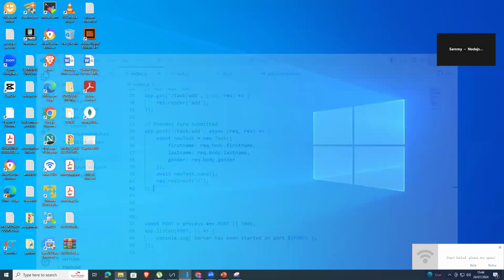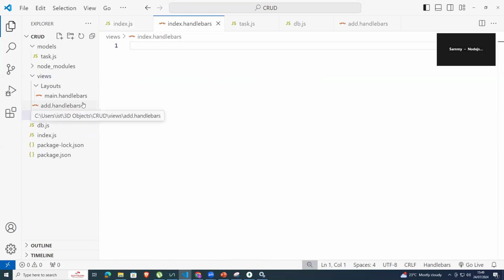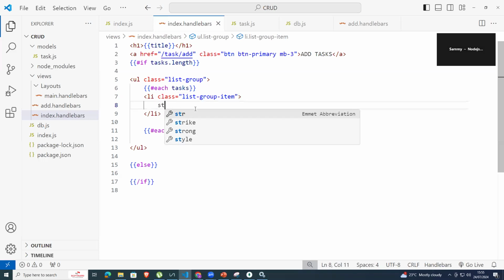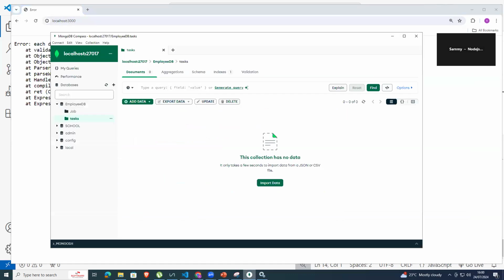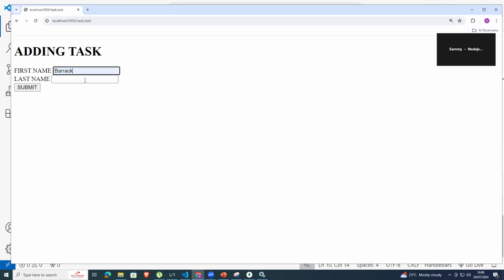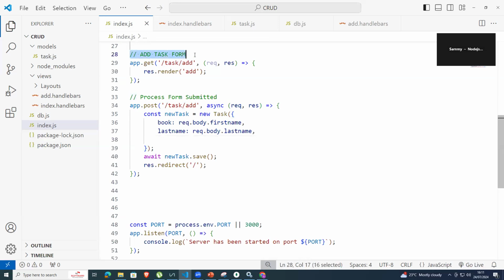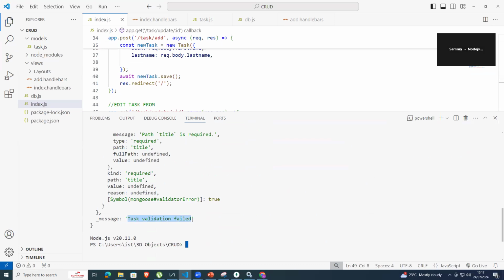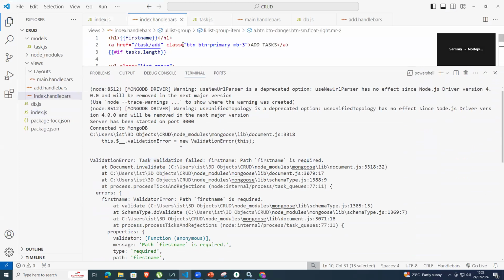CRUD with NODEjs and MONGODB ~ PART IV